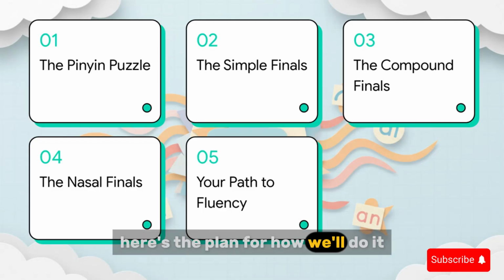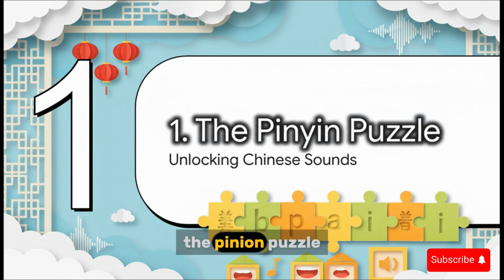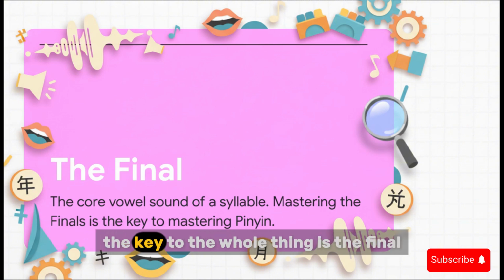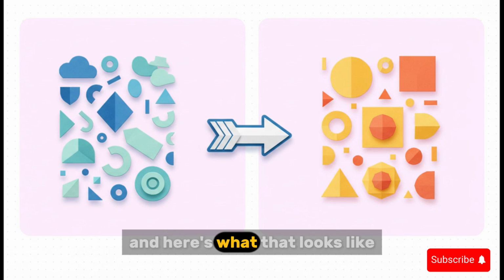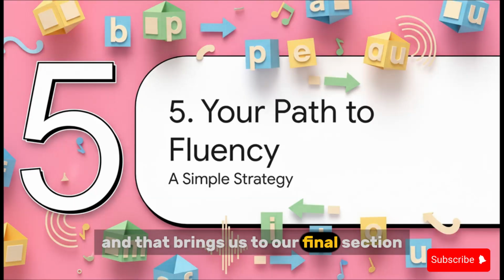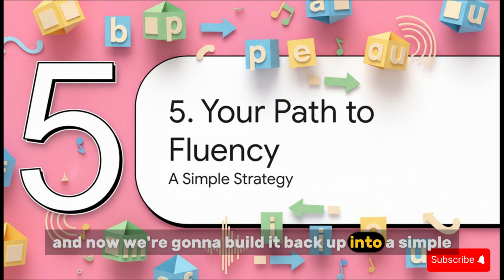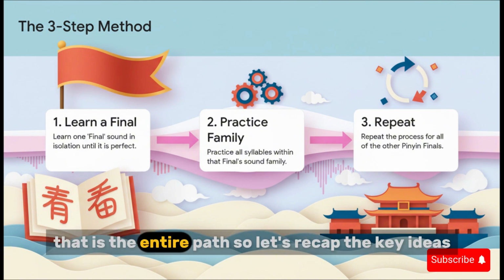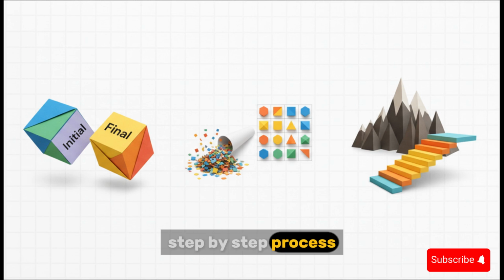The Secret to Pinyin: Master "Finals" First to Unlock ALL 400+ Syllables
Feeling overwhelmed by the 400+ syllables in Pinyin? What if the secret isn't memorizing them all, but mastering one simple component?

Welcome to Neo Chinese! In this deep-dive, AI-powered lesson, we reveal the core logic of the Pinyin system: Initials + Finals. You'll learn why the 'Finals' (the vowel sounds) are the true key to the entire system. Master them, and you've mastered Chinese pronunciation.

**In this Pinyin "hack" lesson, you will learn:**
- The simple "Initial + Final" logic that builds every Chinese syllable.
- Why "Finals" are more important than "Initials."
- The 3 types of Finals: Simple, Compound, and Nasal (n vs. ng).
- Our 3-step method to practice "sound families" for fluency.

This is the lesson that finally makes Pinyin simple.